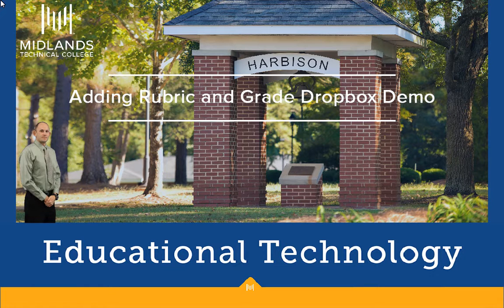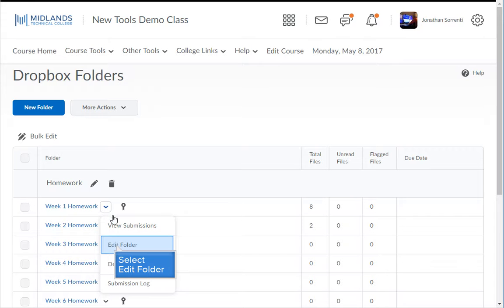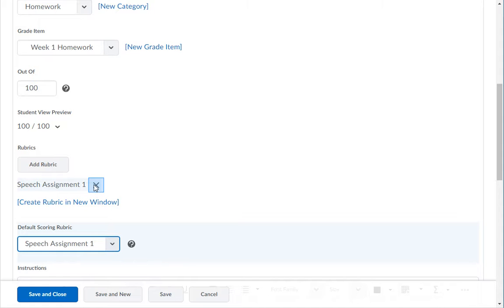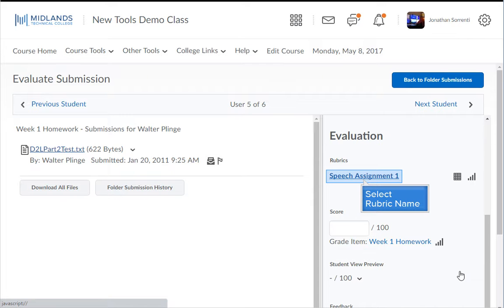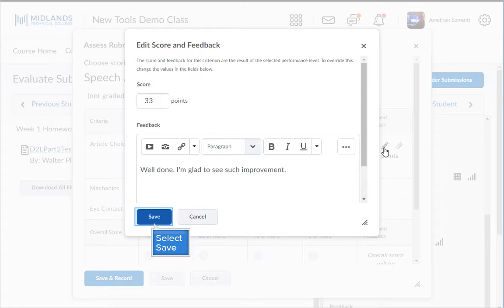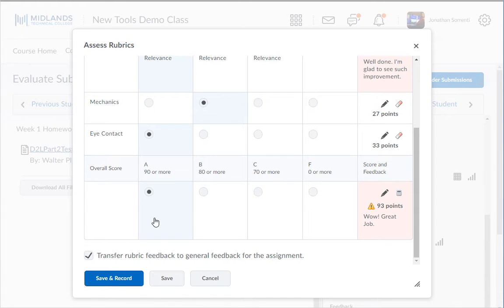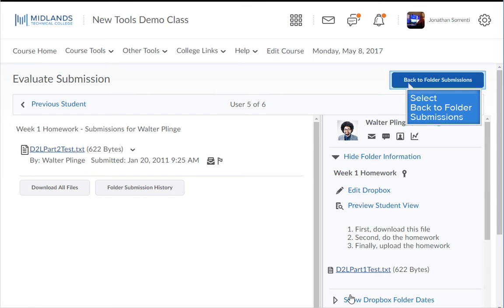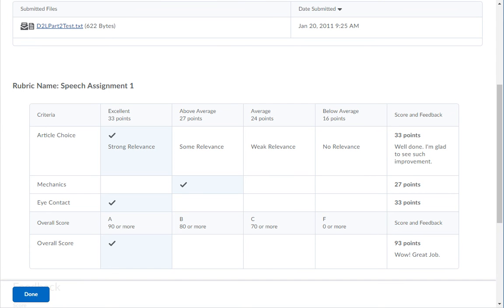D2L Brightspace v10.7 Daylight Adding Rubric and Grading Dropbox Folder Demo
Welcome to the Adding Rubrics to a Dropbox and Using it to Grade Demo.
In this demo, you will learn how to attach a rubric to your dropbox folder. Then you will learn how to use the rubric to grade your students’ submitted assignments.
By the end of this demo, you will have graded students’ assignments using a rubric that you have already built.  See our video on how to build rubrics if you haven’t built a rubric yet.

Make sure that you have published your rubric so that the rubric will be available to connect to the dropbox.
On the course navigation bar, click on the Course Tools dropdown menu. Then choose the Dropbox link.
To add a rubric to a dropbox folder you will start by clicking on the drop-down arrow next to the dropbox folder.  Select ‘Edit Folder’ from the menu.

Under the Properties tab, in the Rubrics section, click the ‘Add Rubric’ button.

In the window that opens, mark the box next to the rubric that you would like to use to grade this assignment.  Click the ‘Add Selected’ button.

Your rubric will now be listed under the ‘Add Rubric’ button.  Next set it as the default rubric.
To remove this rubric, click the X to the right of it.

Click the ‘Save and Close’ button. You have now successfully added a rubric to a dropbox folder.
To use the rubric to grade the students’ submissions in the dropbox, start by clicking on the name of the dropbox folder.

Then choose the Evaluate link for the student you want to grade.

On the right side of the screen, under Evaluation, you will see a section called Rubrics.  Click on the name of the rubric you attached to this dropbox folder.

The rubric will then open in a new window.
Click the circles to mark the criteria this student has met for this assignment.  Notice that each time you click a circle, that box is highlighted, and the score for that criteria is entered in the far right column.

Click on the edit pencil to add specific feedback in each row.  For example, I’ll enter “Well done.  I’m glad to see such improvement”.  Then click the save button.
Once you have selected a score for each criteria, an overall score is automatically entered.  Click on the edit pencil to add overall feedback, such as “Wow! Great Job”.  Then click the Save button.

If the box next to ‘transfer rubric feedback to general feedback’ for the assignment is checked, this will put any new feedback you typed into the rubric rows directly into the general feedback for the dropbox.

Click the ‘Save and Record’ button.

You will see that the feedback and score from the rubric is automatically entered into the dropbox feedback and Score areas.  Click the ‘Publish’ button.

Use the Previous or Next Student links to grade other students, or the Back to Folder Submissions button to return to the Dropbox Folder list.

You have now successfully used a rubric to grade a student’s dropbox assignment.

Let me show you what this looks like from the student view.  You won’t see this, but this is what your students see.  Your student goes to dropbox, and under the feedback column, clicks on the word view.  The student is shown the rubric, with the sections you chose highlighted, and showing the feedback you wrote at the end of each row.